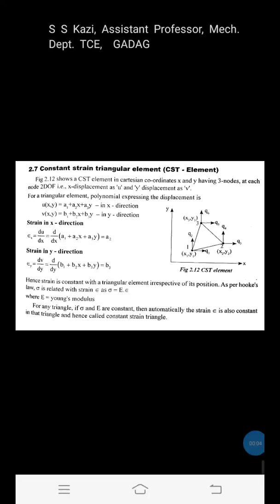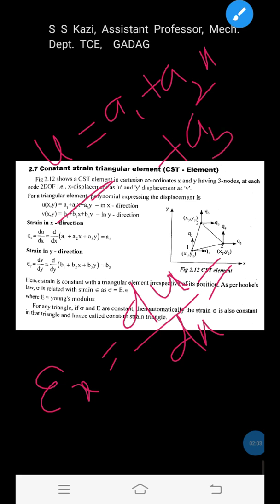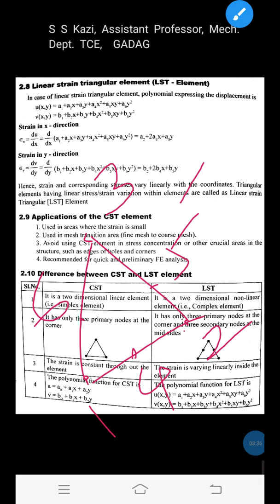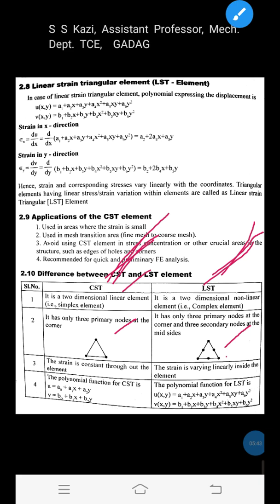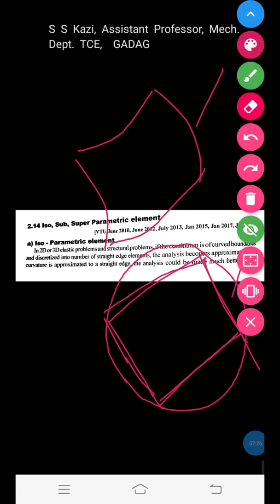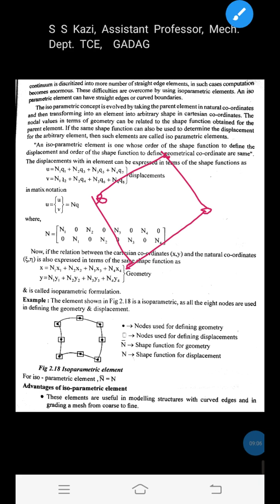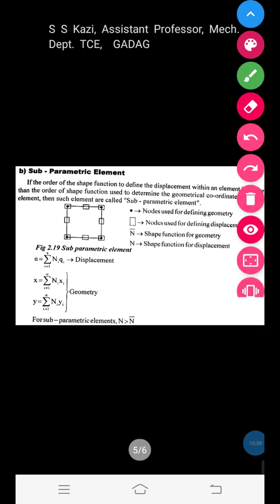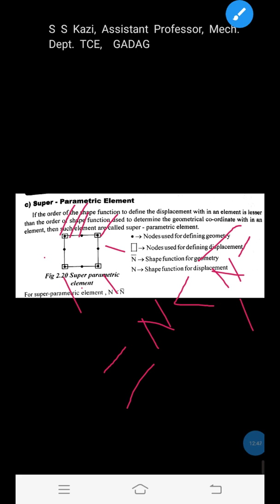17ME61_FEM_Difference between CST & LST element, Iso, Sub & Superparametric elements _Session 21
From this video session, students are able to understand what is Difference between CST & LST element, Iso, Sub & Superparametric elements